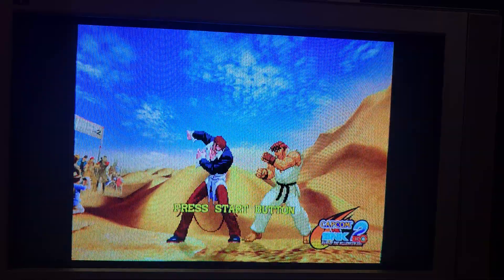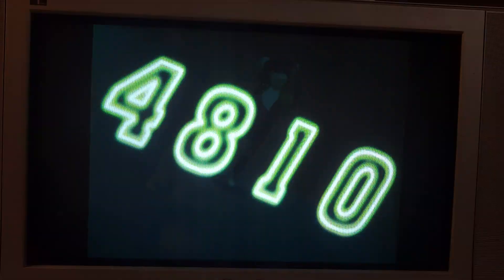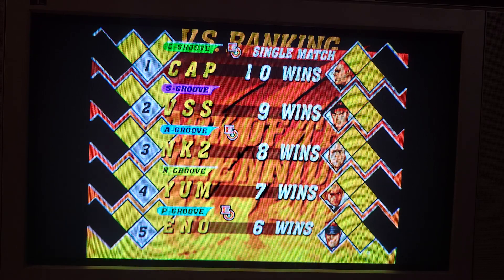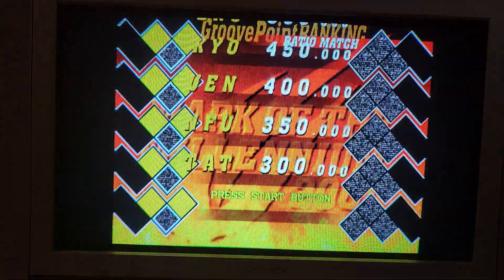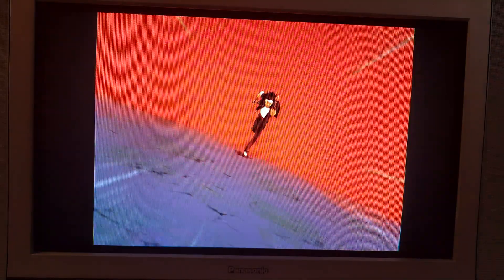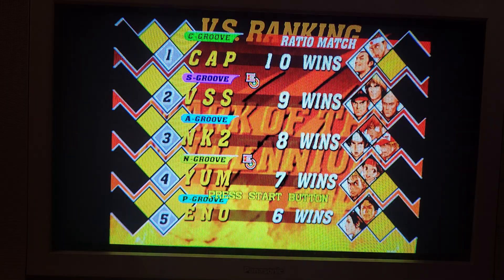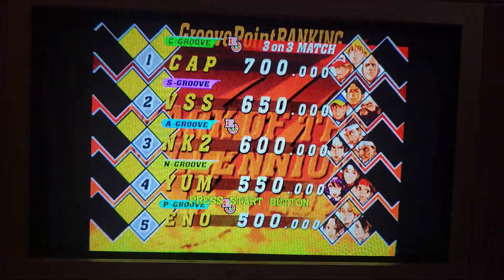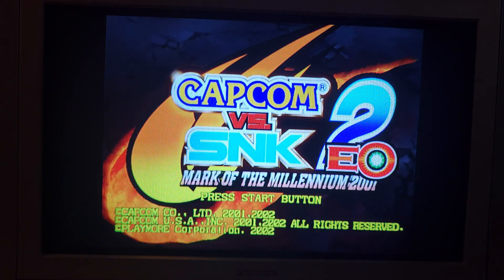A Lagless HDCRT!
Panasonic CT34WX54J overview. The TV has been lag tested for 1080i, 480p and 240p. The results are pretty shocking!